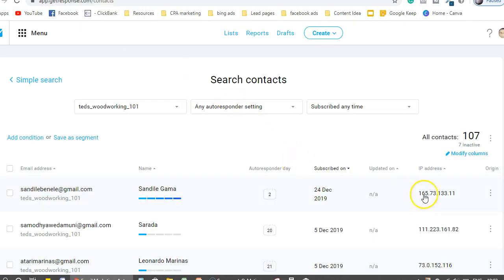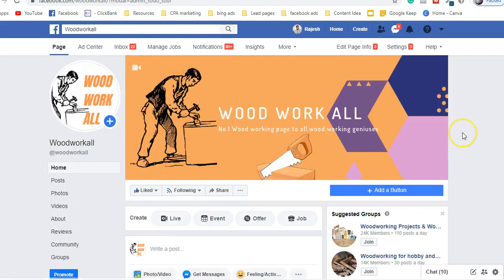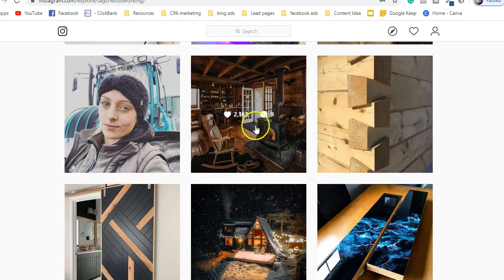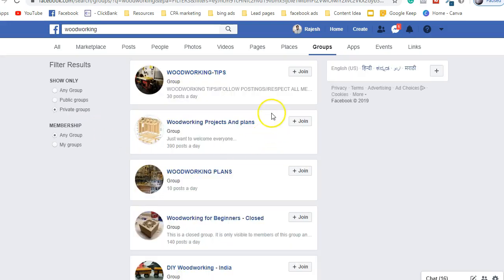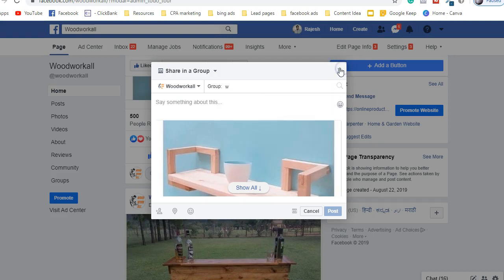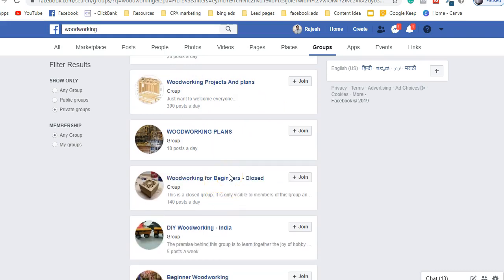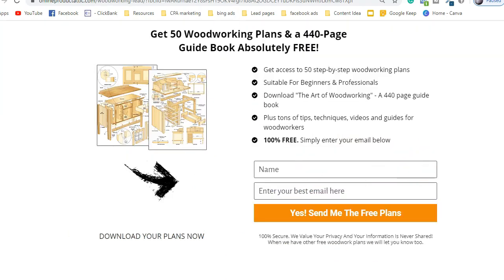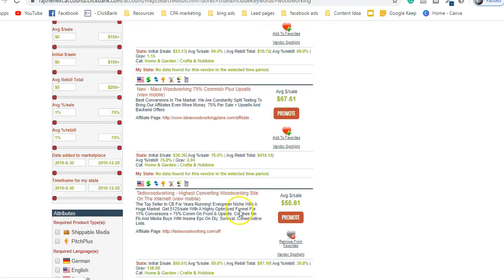How to promote ClickBank products with free traffic (in 2020)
In this video, I showed how to promote ClickBank products with free traffic using facebook page step by step and how I grow a few of my facebook page and driving free Email leads.

Facebook page is one of the best ways to promote Clickbank products and generate sales.

Growing Facebook page is easier than growing a facebook group; watch the tutorials till the end to learn how to promote ClickBank products with free traffic.

As Discussed on video, important things to keep in mind:

Create Niche based Facebook page
Name the page related to Niche
Credit the Instagram images owner while using
Join only 5-10 Facebook relevant and engaging groups
Don does not post any link or promotion on the groups
One post 2-3 times per week on each group
Do not promote the offer on your page; give them value (lead magnet)

Also, Watch Me Build a step by step Clickbank offer using facebook ads step by step